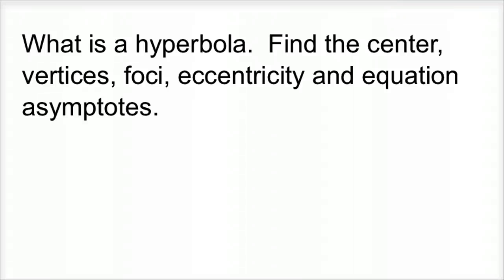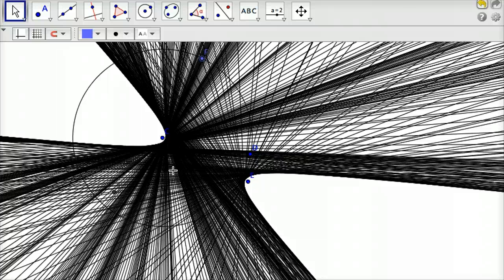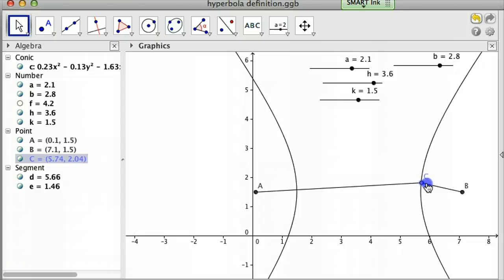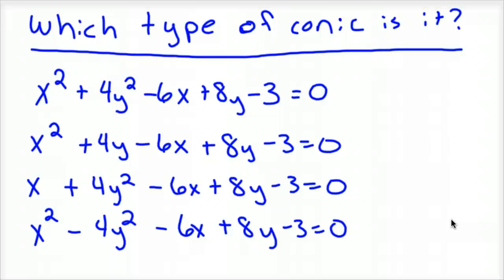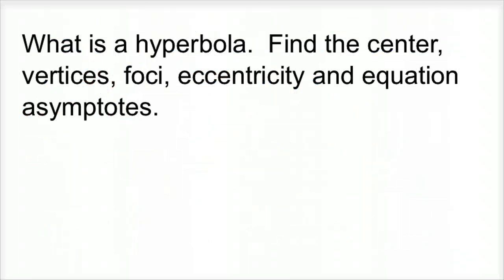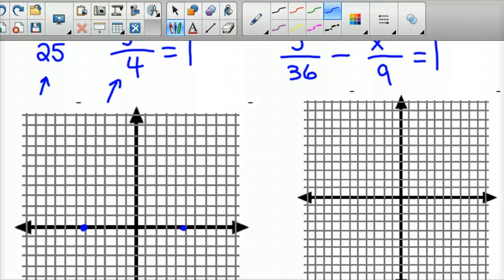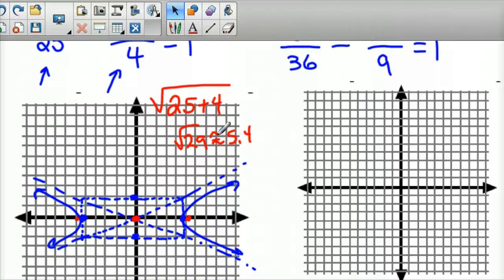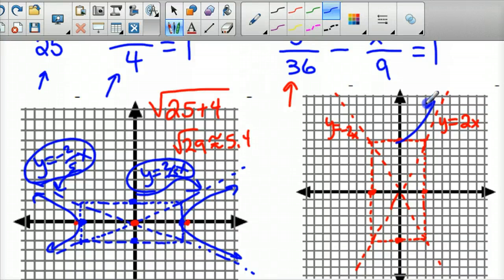What is a hyperbola